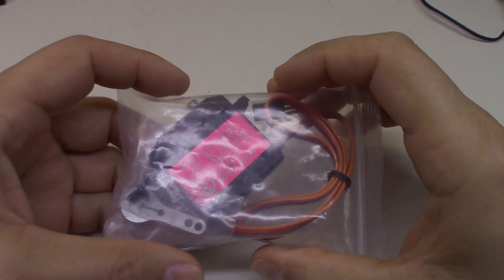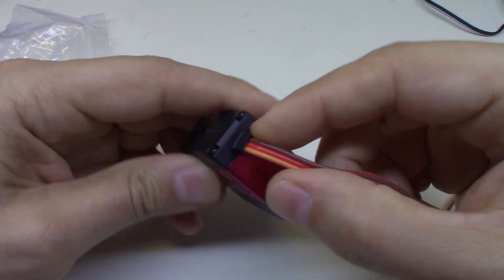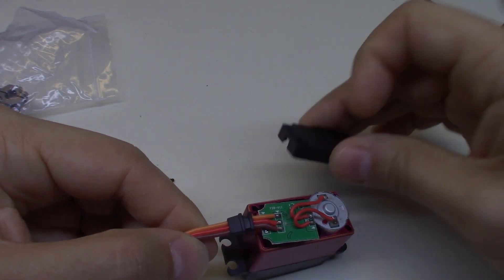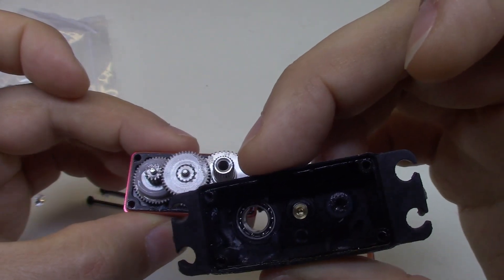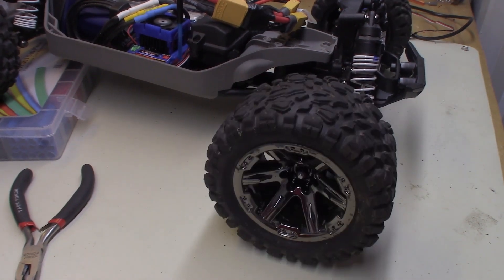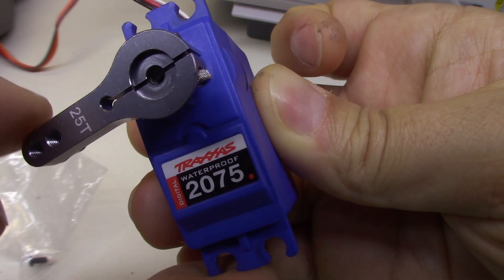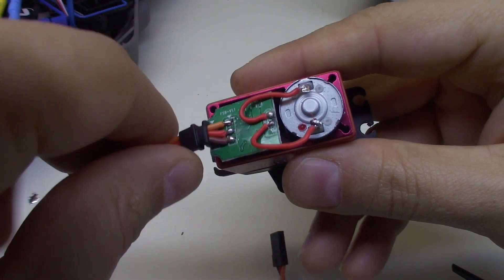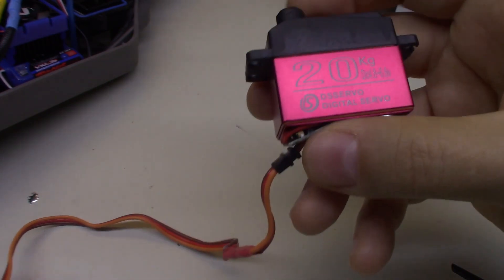DS3218 Servo Review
Lets take a close look at this "Too good to be true" servo.